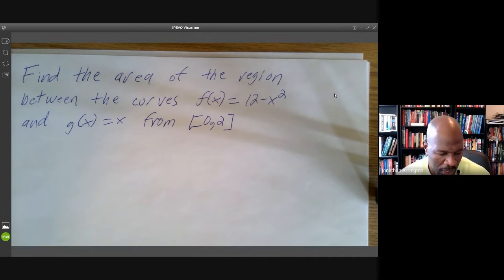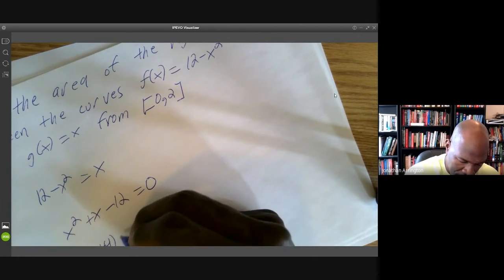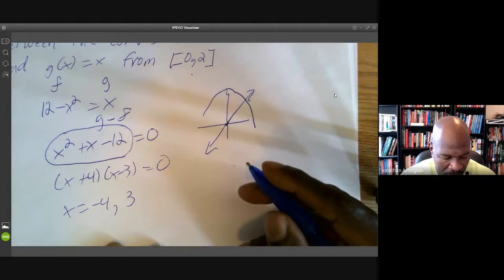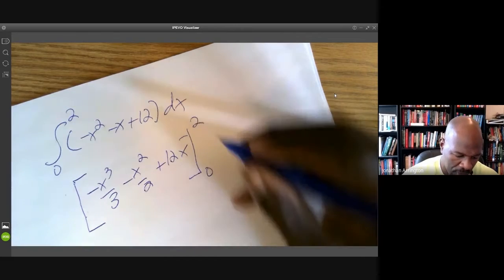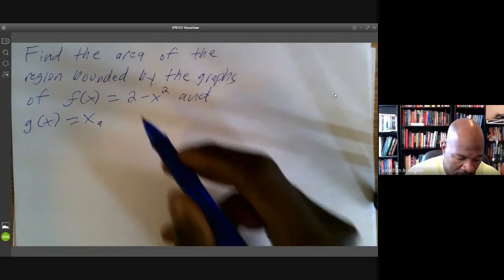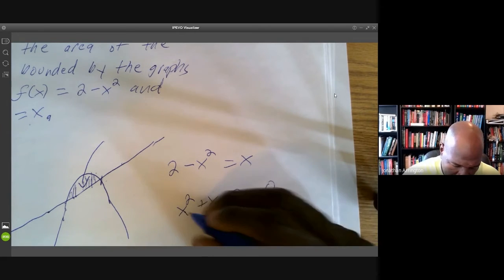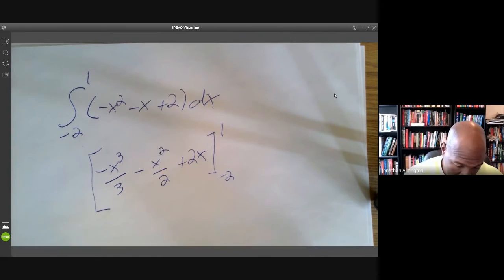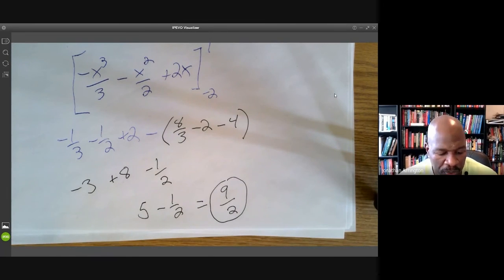Area between Curves (Part 2)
Additional examples for finding area between curves.